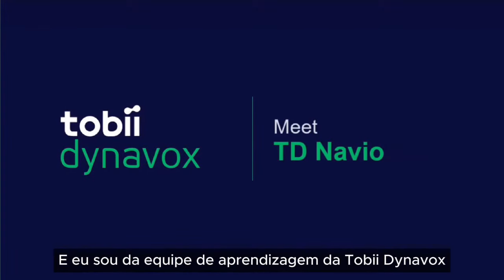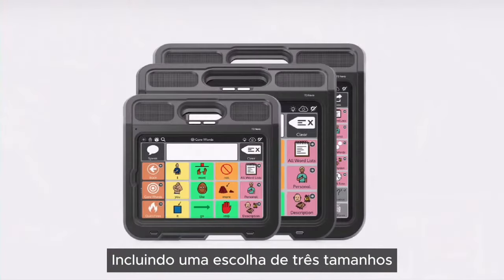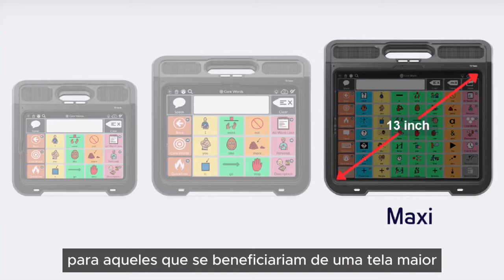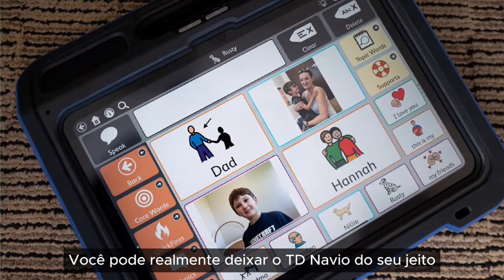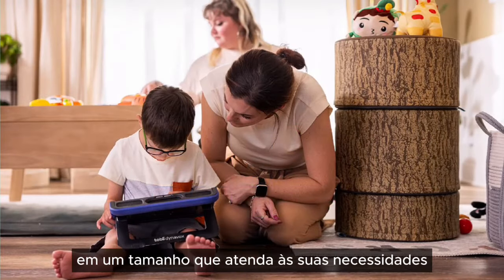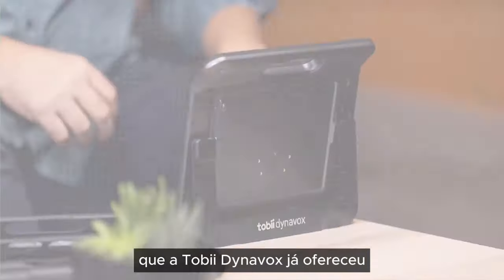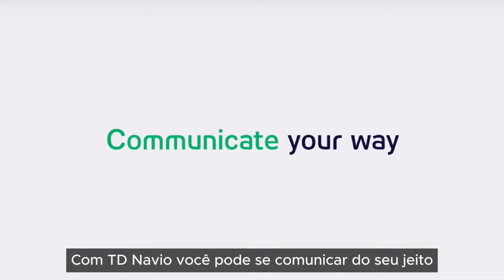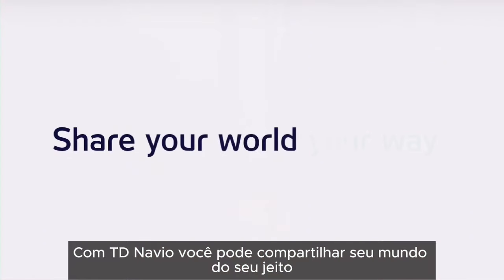TD Navio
Comunicação com a qual você pode contar
O TD Navio é uma solução de comunicação assistiva altamente personalizável para pessoas com condições como autismo. Leve, durável e pré-carregado com software de CAA, este dispositivo gerador de fala projetado para esse propósito oferece tempo de execução excepcional e garantia estendida para maior tranquilidade. Ele foi projetado com muitas opções de personalização para atender a diferentes necessidades e preferências, incluindo a escolha de três tamanhos: Mini, Midi e Maxi.